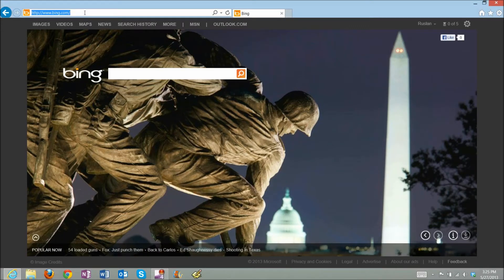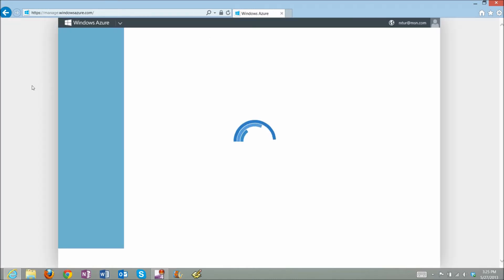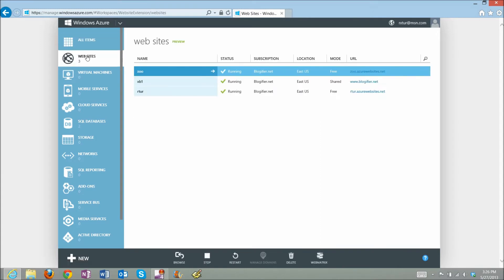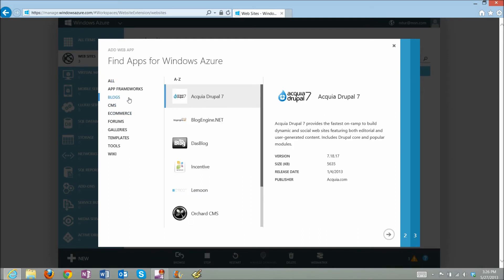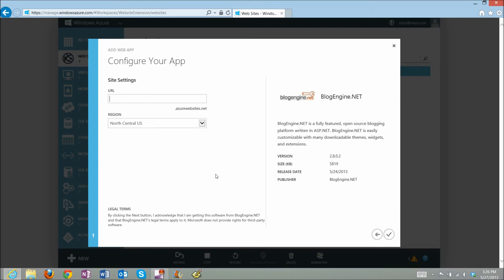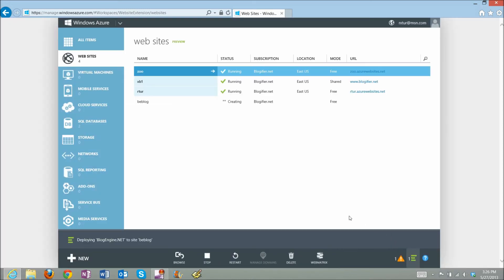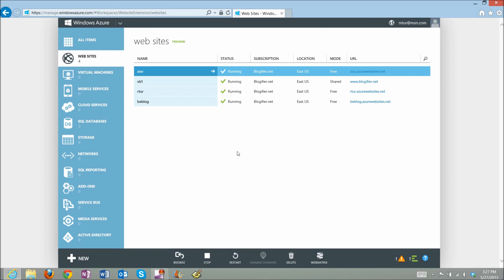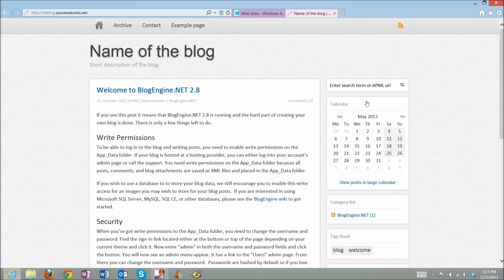Install BlogEngine.NET 2.8 in Windows Azure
How to install BlogEngine.NET 2.8 from Azure application gallery